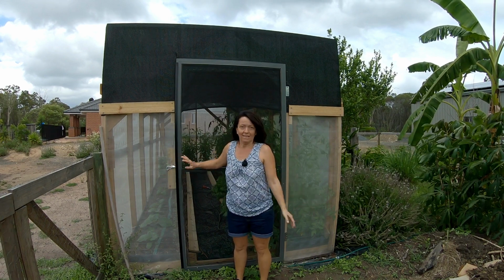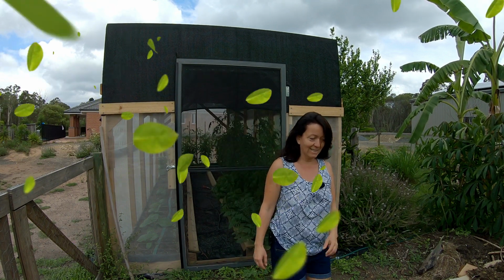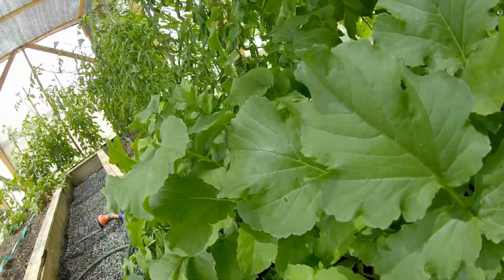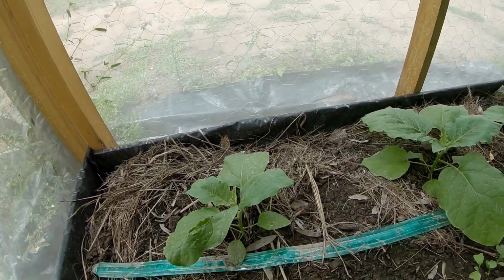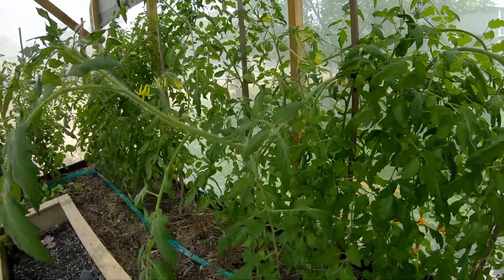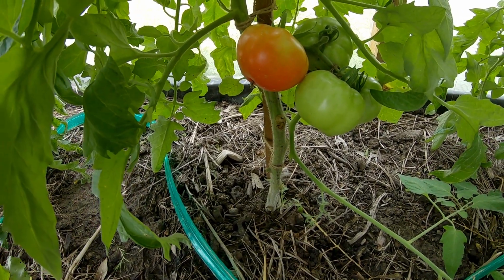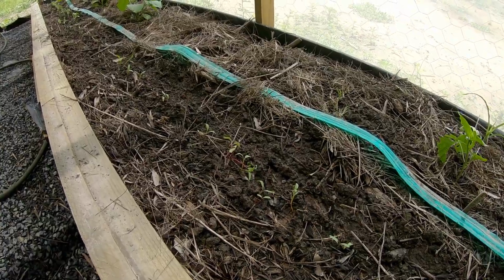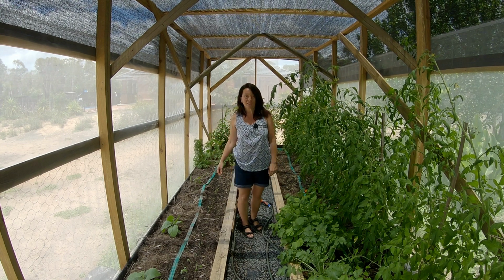Growing Veggies In Mesh House Best Tomatoes I Ever Had